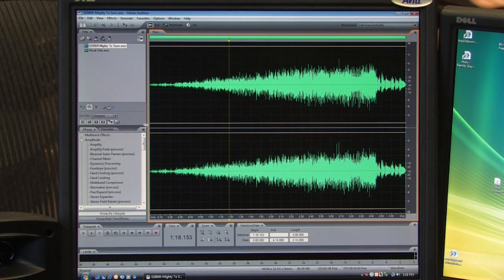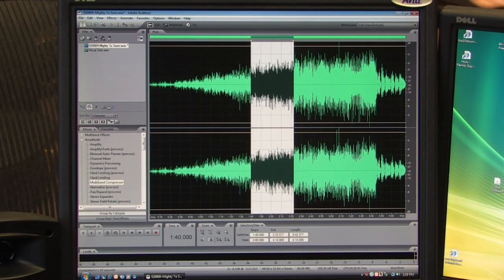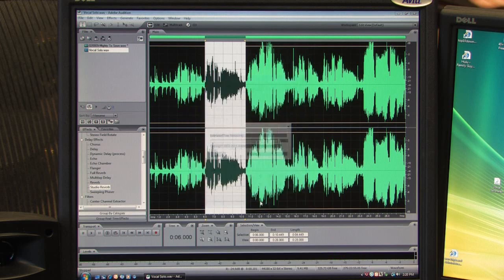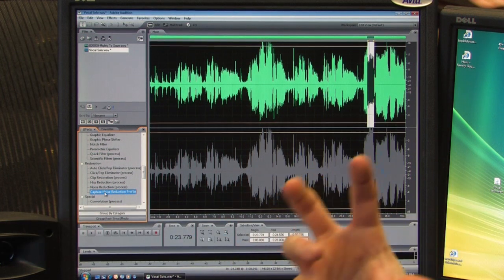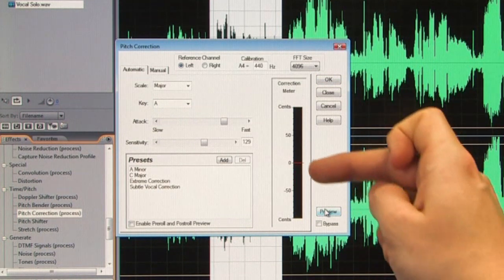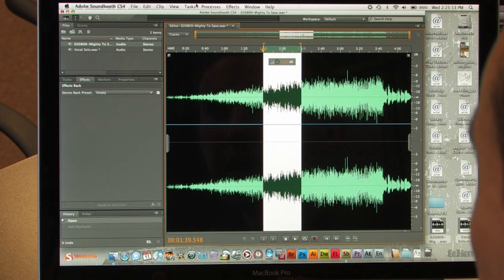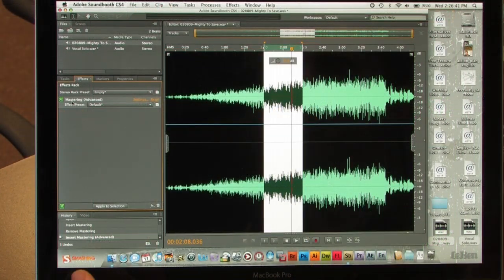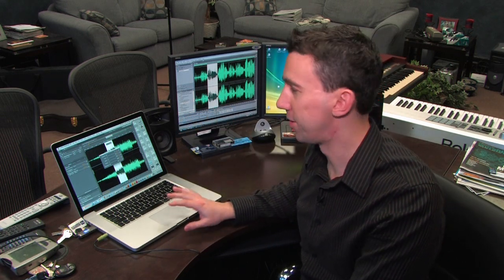Adobe Audition vs. Adobe Sound Booth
Adobe no longer bundles Audition with the Production Suites, which is unfortunate since its replacement is nearly useless.  UPDATE!  As of CS5.5, Adobe is once again including Audition!  Maybe this video and others like it did some good!!!